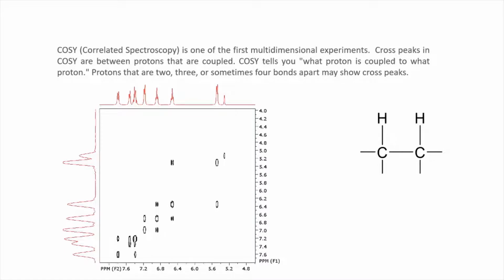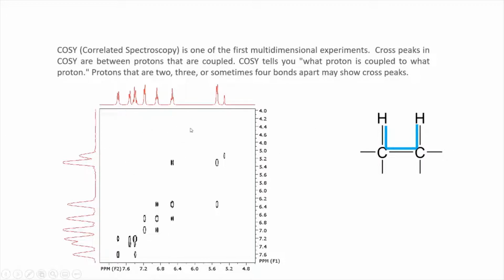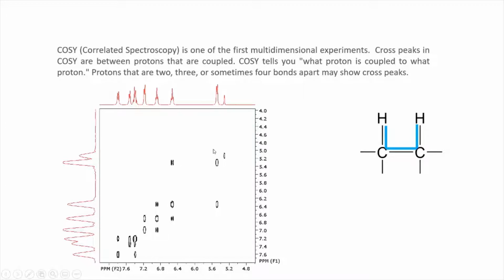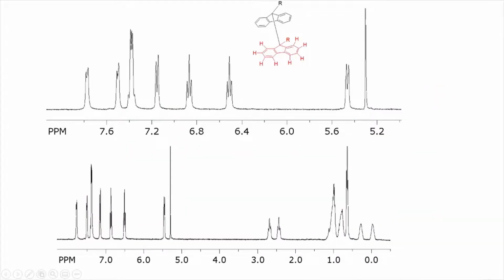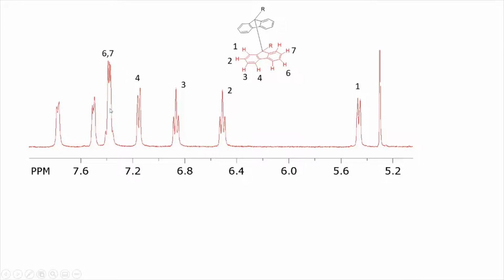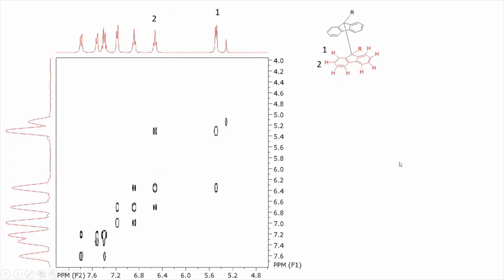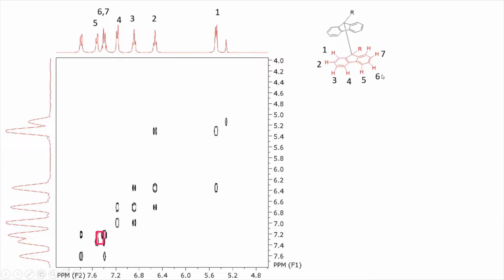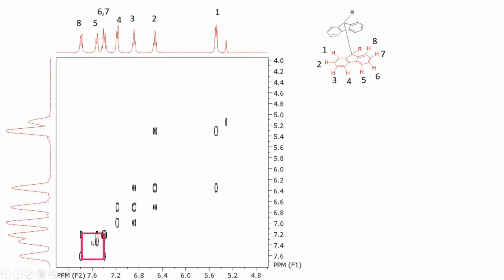2D NMR Analysis-H-H COSY NMR_Interpretation Part 2